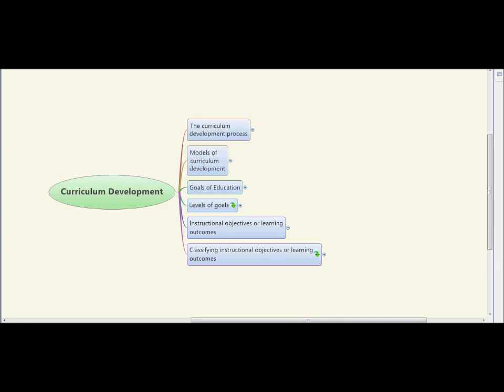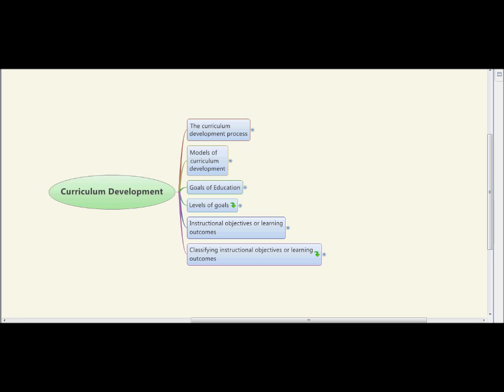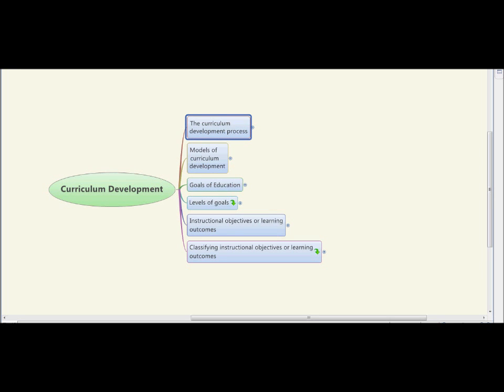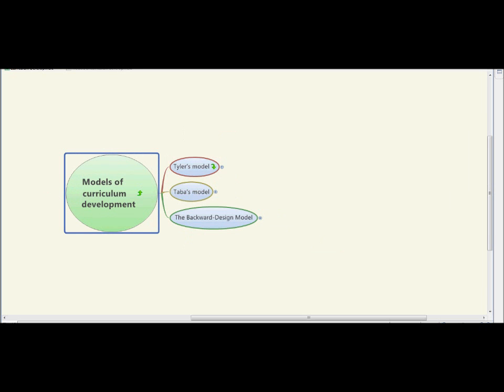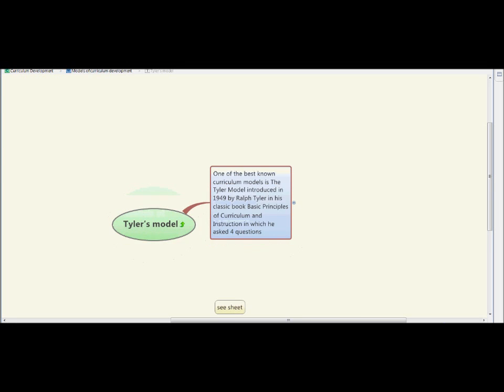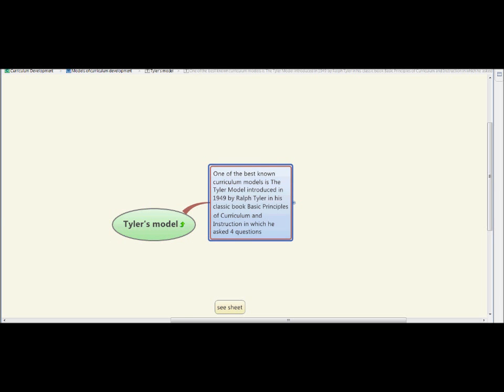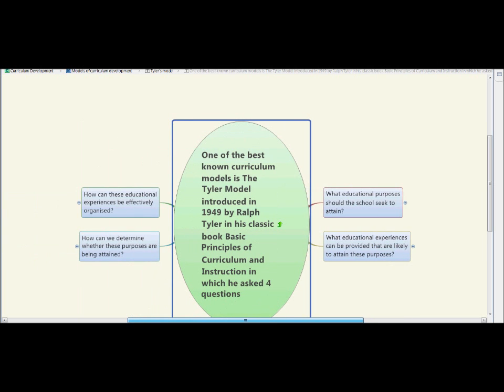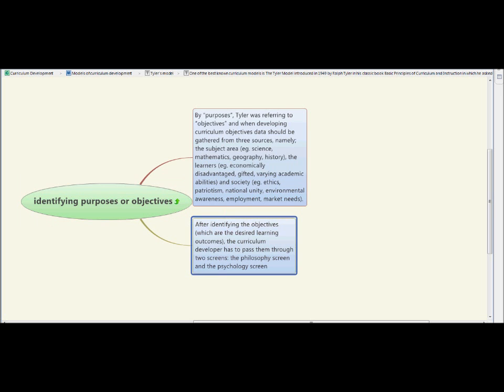curruculum development.wmv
concepts on curriculum design